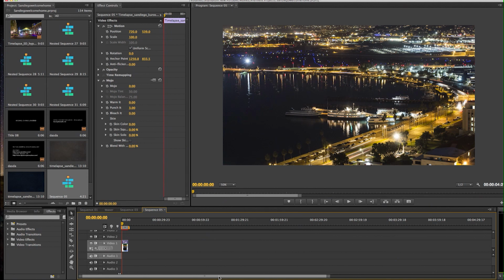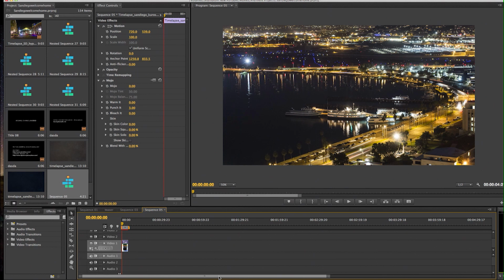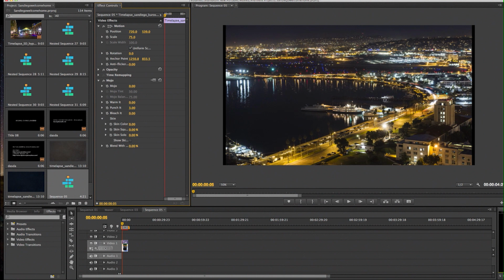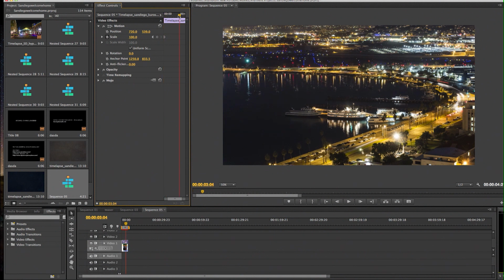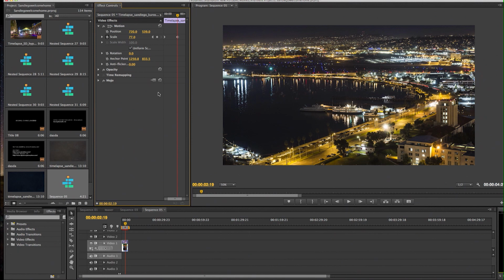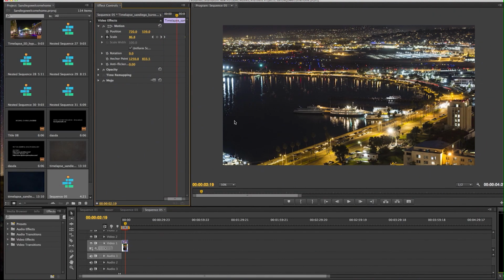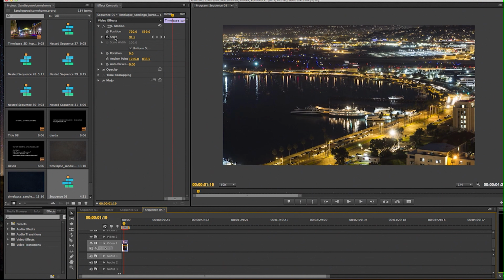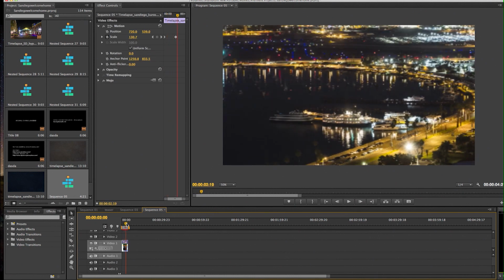Adding Motion to Timelapse Shots Using Adobe Premiere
This is a basic tutorial covering how to do quick zooms, pans and tilts using key framing in Adobe Premiere .